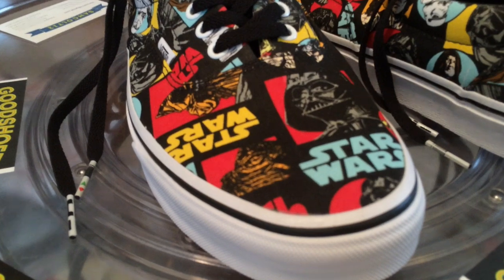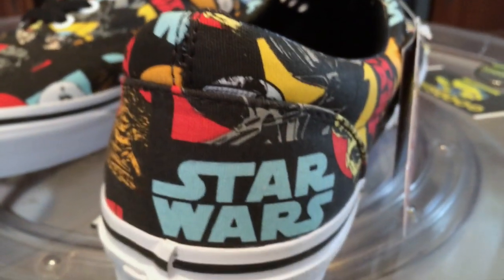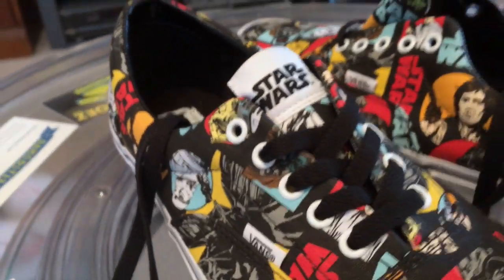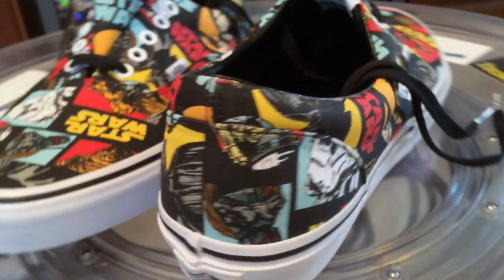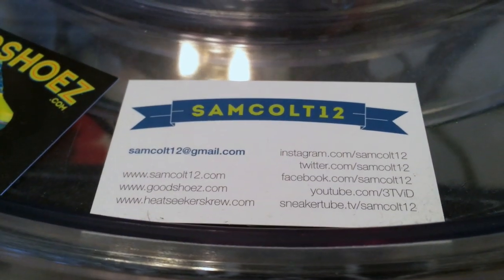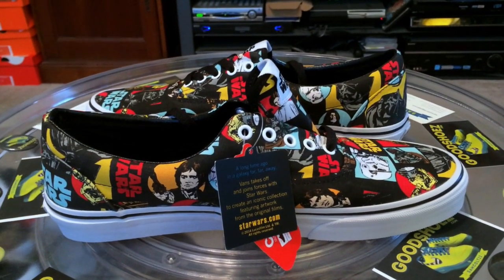Vans x Star Wars Era - Multi - general release - 7.4.2014